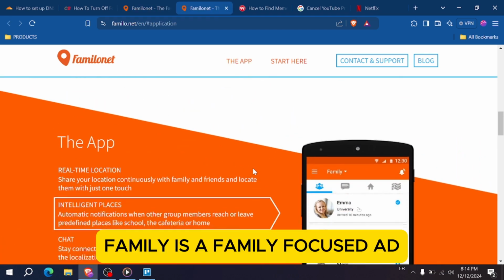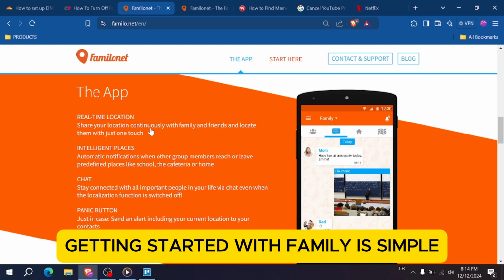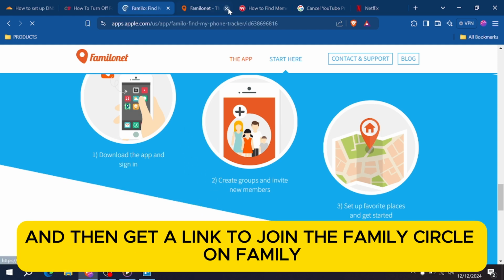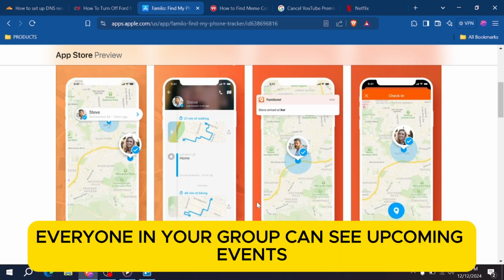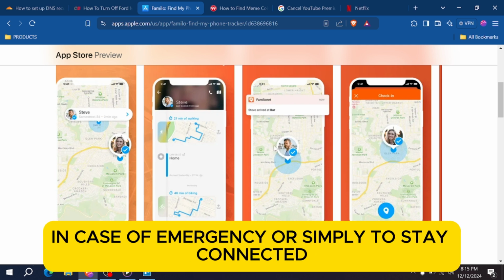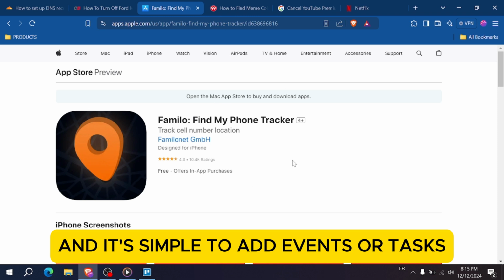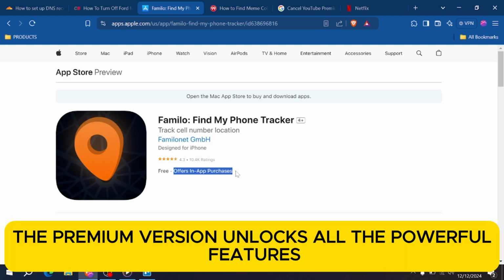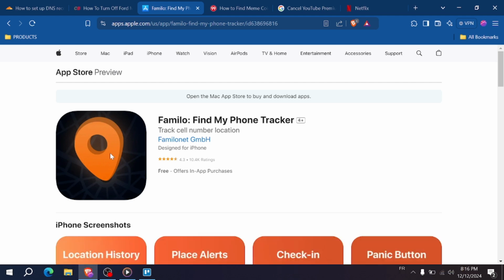How to Use Familo App | Review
In This Video, learn .How to Use Familo App | Review.
use app. familo app. review.